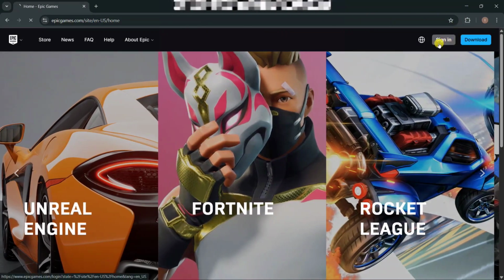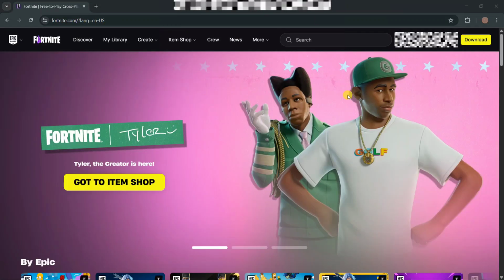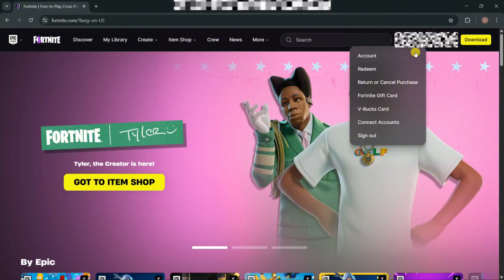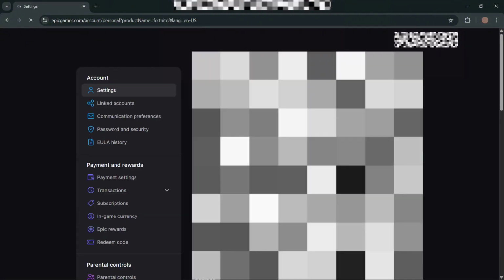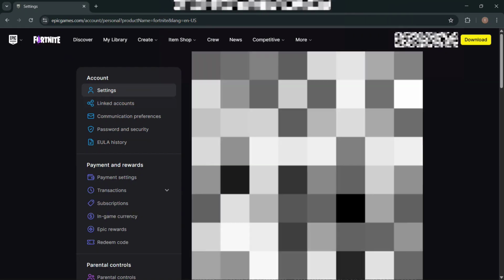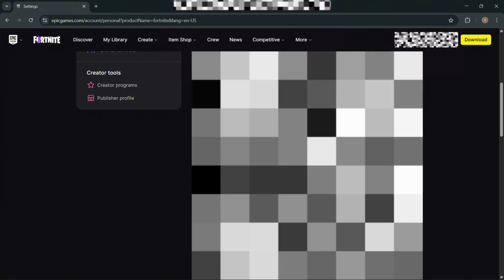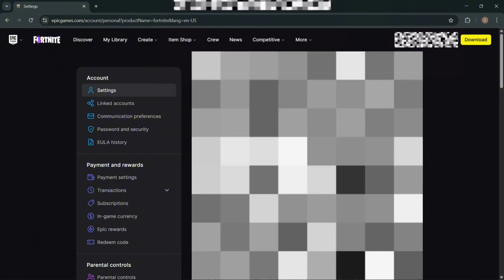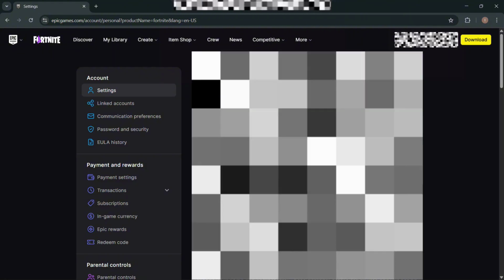HOW TO CHANGE ACCOUNT AGE IN EPIC GAMES IN 2026! (QUICK & EASY)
In this video, I am going to show you how to change account age in Epic Games quickly and safely. I explain simple steps to update Epic Games account information, fix age-related restrictions, and access age-appropriate features. Follow these tips to change your Epic Games account age and enjoy all games and content without limitations.